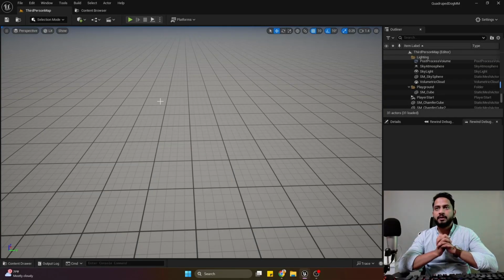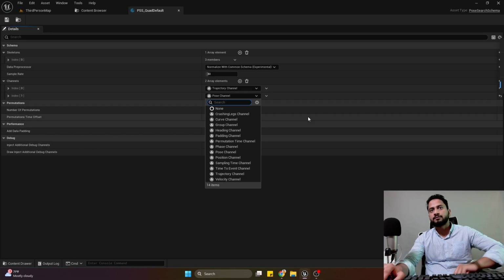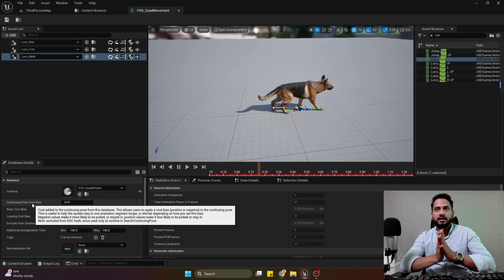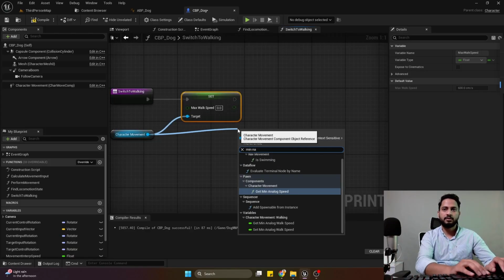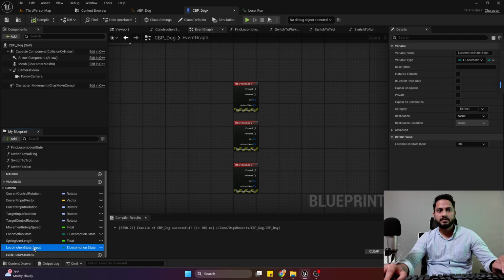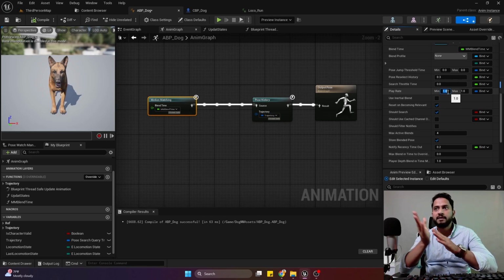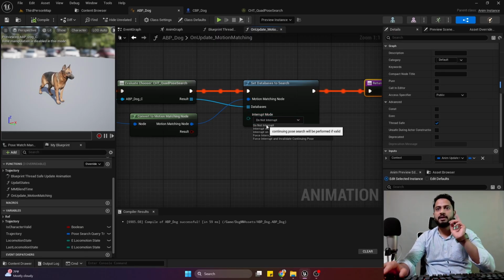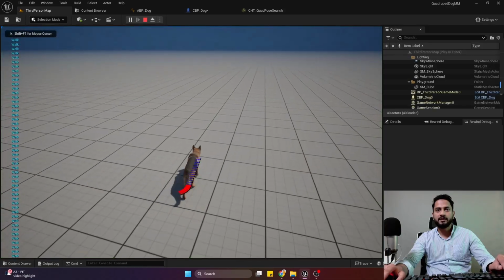UE5 | Quadruped Motion Matching | Part-2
Excited to share my latest work where I dive into building a Quadruped Motion Matching system inside UE5
Using Just a few Animations:

00:00 Intro
00:25 Setup Pose Search Schema and DataBase
16:05 Setup Locomotion States
29:00 Setup Motion Matching Node
33:00 Setup Chooser for MM DataBases
37:20 Motion Matching Interupt Mode
41:40 Fix Chooser for Locomotion State Switch